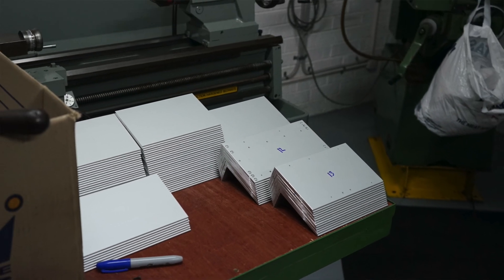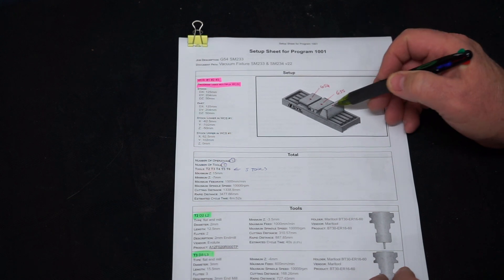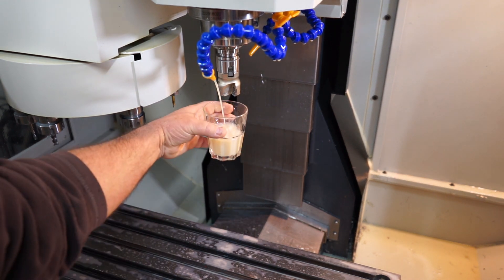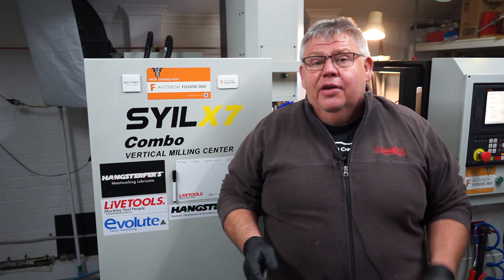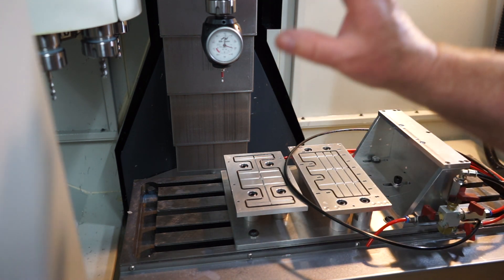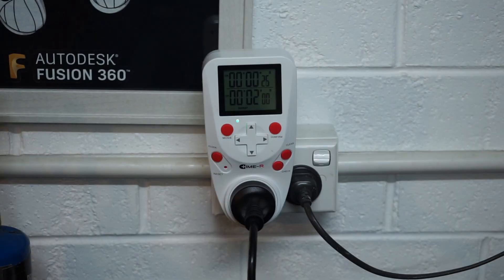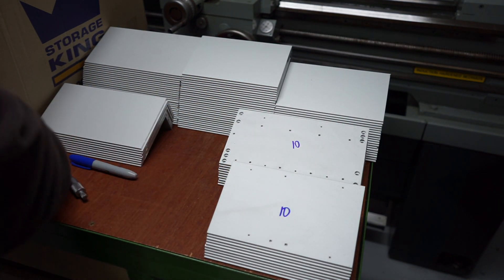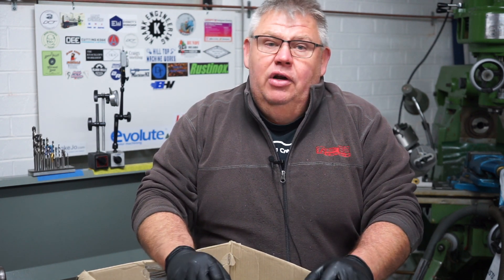CNC Small Batch Production Run -Making MONEY $$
Trying to make money with a small batch cnc production run.  Have you ever wondered what's involved in the set up of a CNC milling machine before you can press the green go-go fast button "Cycle Start".  Well this video will show you the following:  See timeline below.
Introduction: 0:15
The parts: 1:16
CAM set up sheet: 2:13
Table preparation: 3:31
Coolant concentration check: 5:12
Tool changeout: 5:52
Tool replacement: 6:27
Load all tools: 9:11
The vacuum fixture: 10:16
Setting the WCS: 10:54
Production time: 11:10
Vacuum setup & timer: 12:21
Cycle start: 13:20
Checking the sizes: 14:20
Electricity charges: 16:19
Conclusion: 17:28